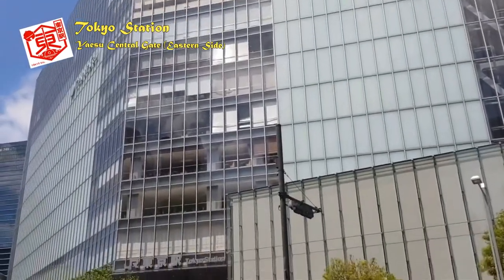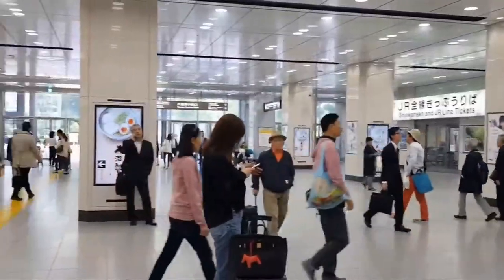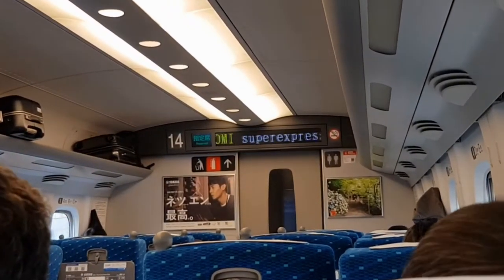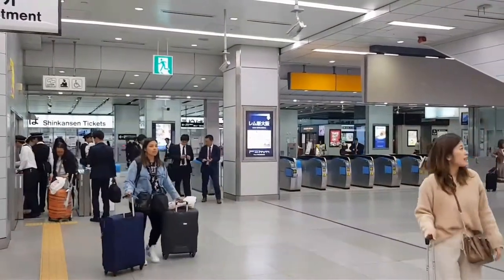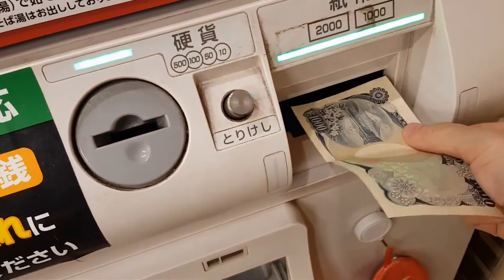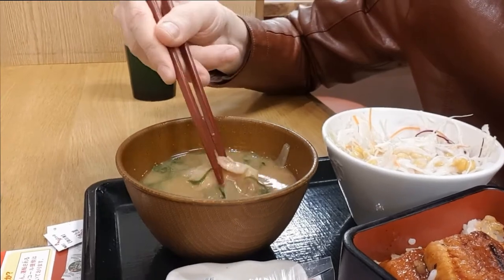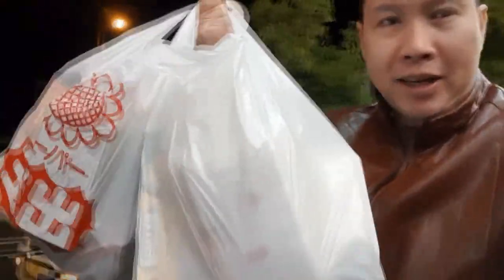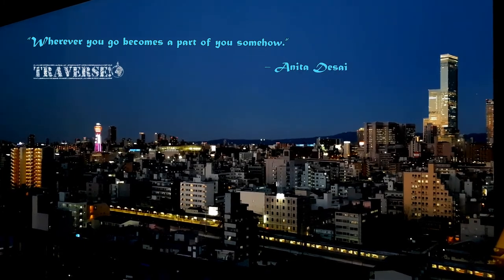Back in Japan! Part 7 - From Tokyo to Osaka by Bullet Train (Shinkansen Nozomi)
Shinkansen bullet trains are the fastest and most convenient way of discovering Japan. The Japan Rail (JR) network is extensive and the trains can reach top speeds of 320 km/hr which allows you to get to wherever you need in little time while offering riders an exceptionally unique and efficient travel experience. Follow me in this video as I take a one-way ride from Tokyo to Osaka aboard the Nozomi shinkansen --- one of the fastest bullet trains in Japan's incredible high-speed rail network!

Join me in this series of vlogs as I visit famous attractions and sample the local cuisine while making my way through a number of cities in Japan, from Tokyo to Osaka to Kyoto and Kobe!

Note: These series of videos were taken in May 2019, long before the novel coronavirus (COVID-19) travel restrictions took place.

00:00 Intro
00:14 Tokyo Station Yaesu Central Gate
00:48 Tempura Keyaki
02:31 Tokaido Platform at Tokyo Station
03:39 Onboard the Nozomi Shinkansen
05:07 Shin Osaka Station
06:24 Nakau Restaurant
09:29 Super Tamade Grocery Store
10:49 Hotel Bloemen

~o~o~o~o~o~o~o~
🎵 Background Music 🎵

⭐Support and visit Daystar's channel!

~o~o~o~o~o~o~o~